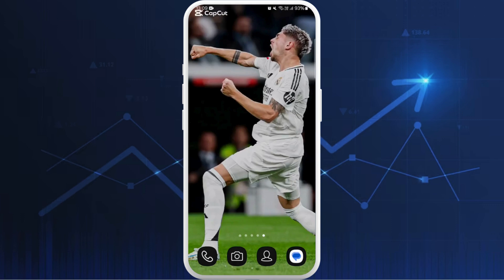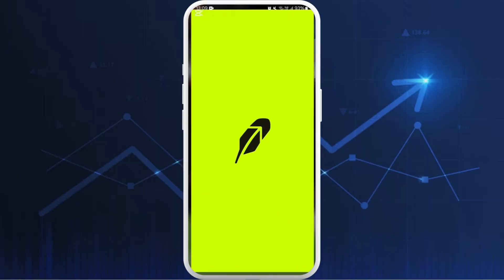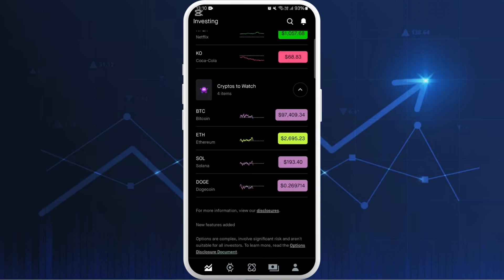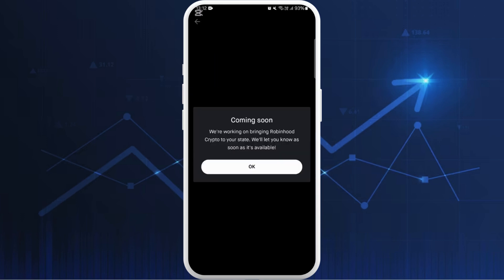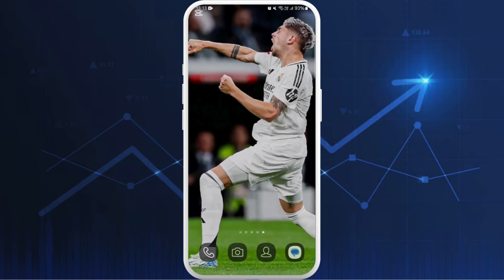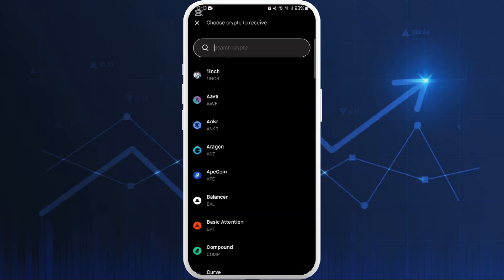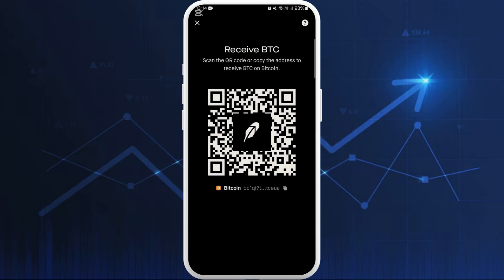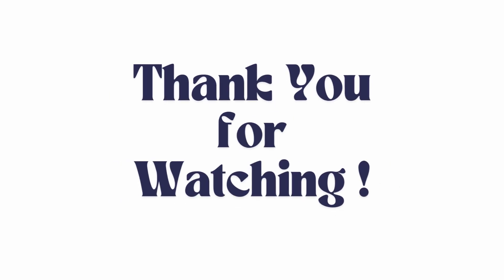How to Transfer Crypto from Robinhood to Wallet 2025?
Want to transfer your crypto from Robinhood to an external wallet? 🔄💰 In this tutorial, I’ll guide you through the process of withdrawing cryptocurrency from Robinhood safely and easily. Follow these steps to send your crypto to another wallet!